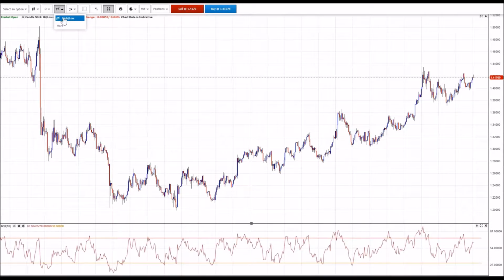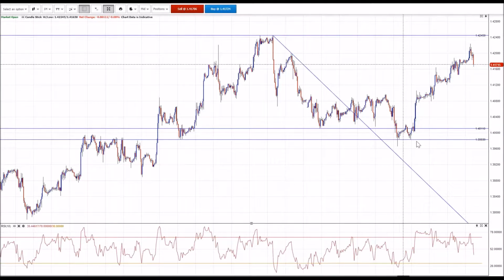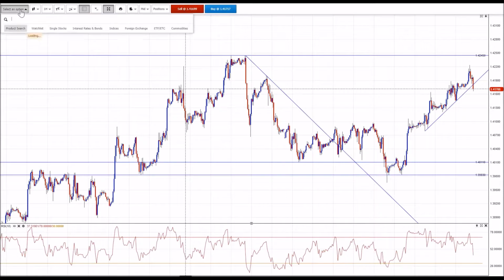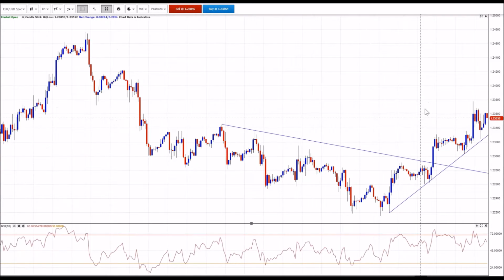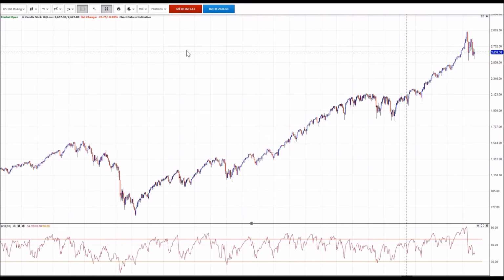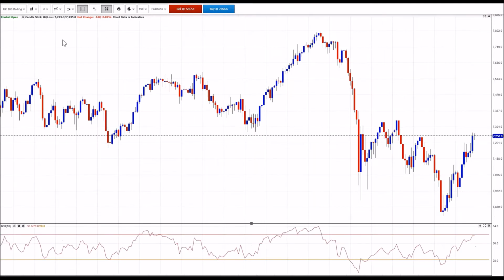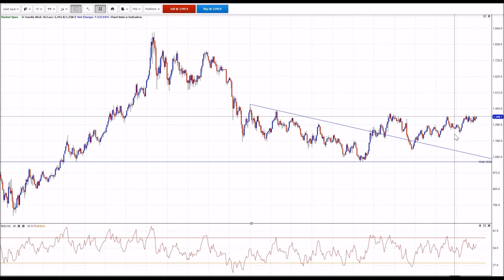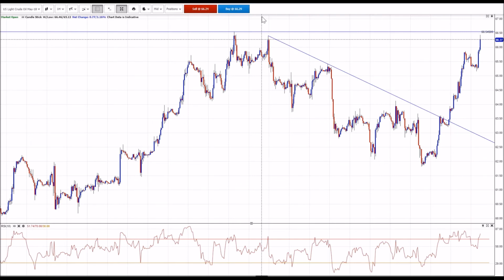Market Outlook & trading trend reversals